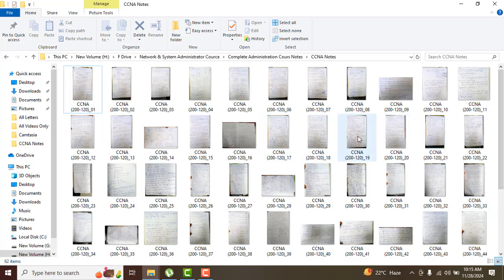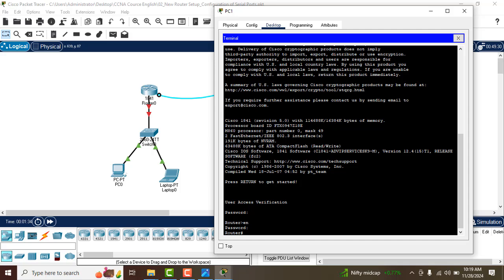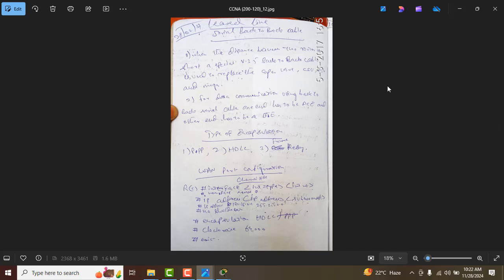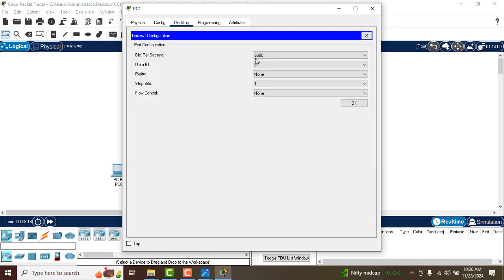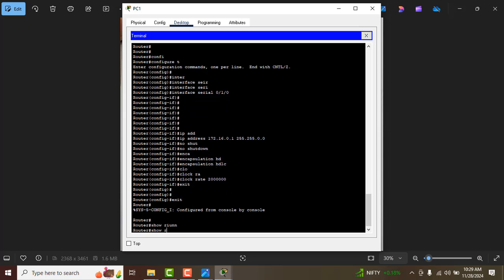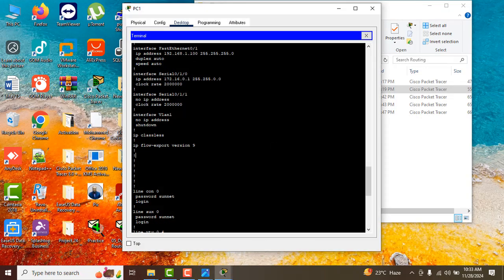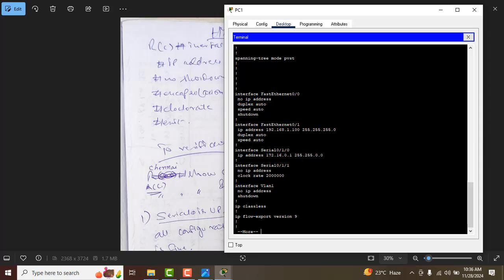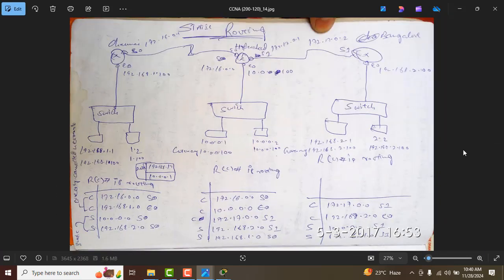CCNA Day 3 CCNA 200 301 Complete Course in English 2025_New Router Setup, Config of Serial Port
New Router Setup, Configuration of Serial Port.